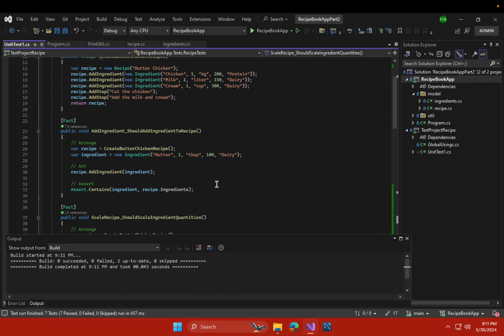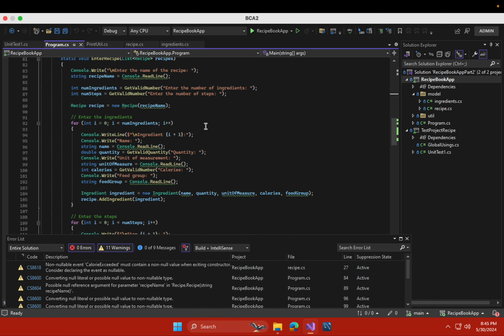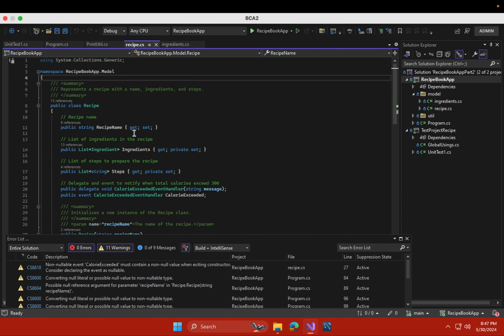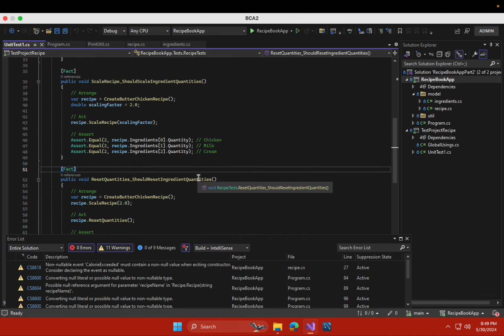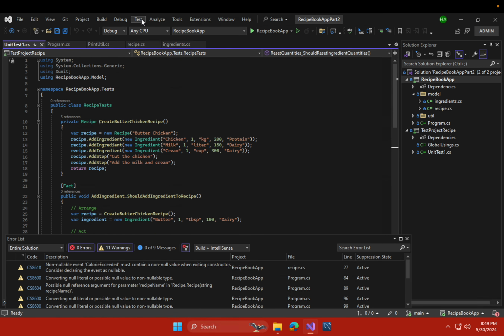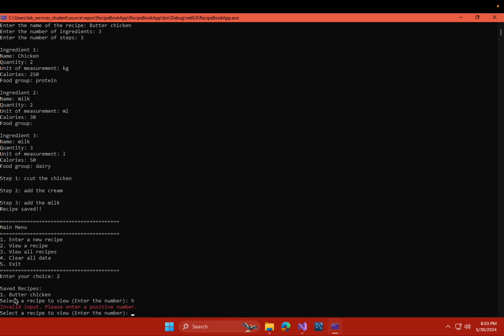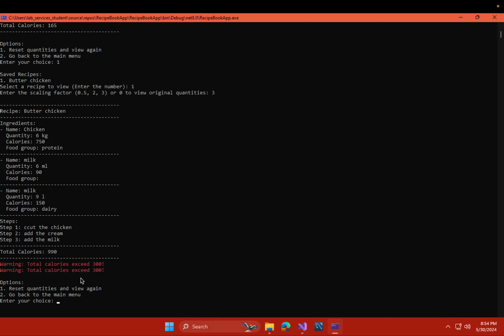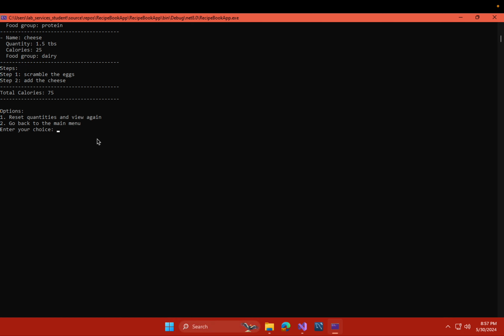prog screen recording